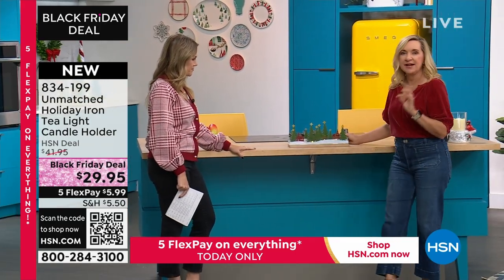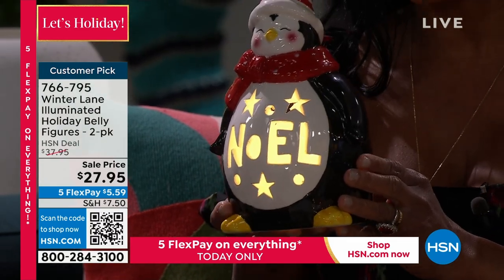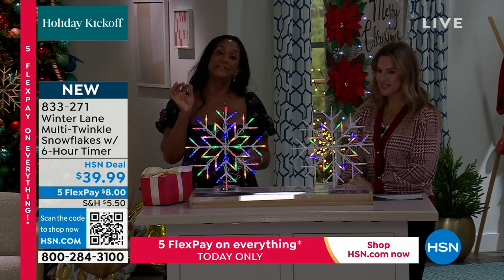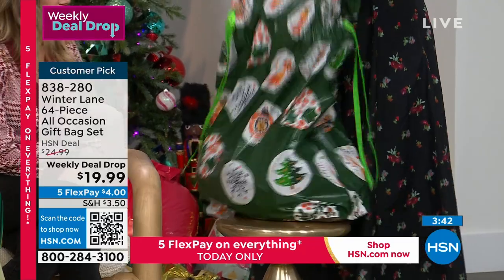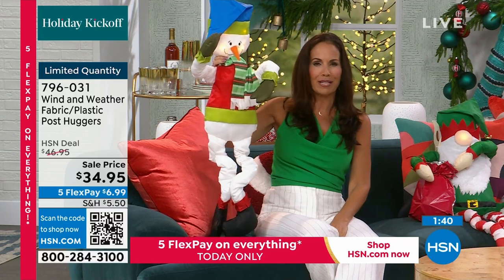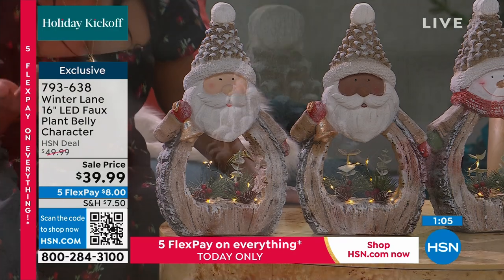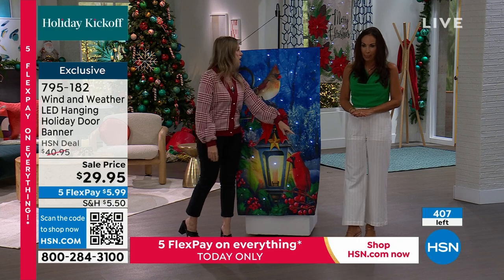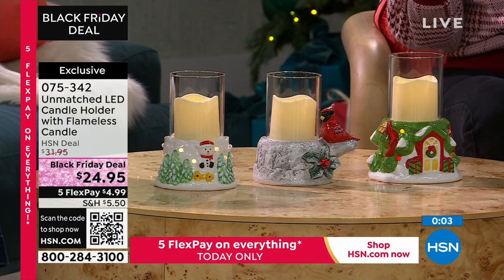HSN | Holiday Decor Under $50 09.25.2023 - 02 PM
It's the most wonderful time of the year to shop an extensive collection of holiday decor and gifts.  Let the countdown begin and find the perfect decorations, gifts and entertaining pieces to bring a little magic into the home this holiday season